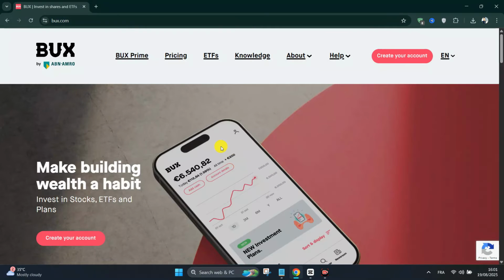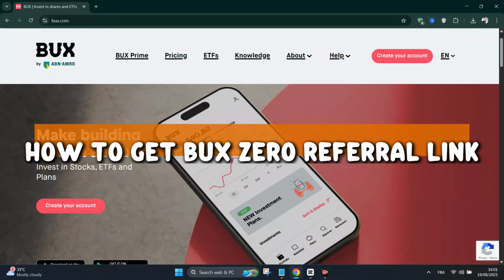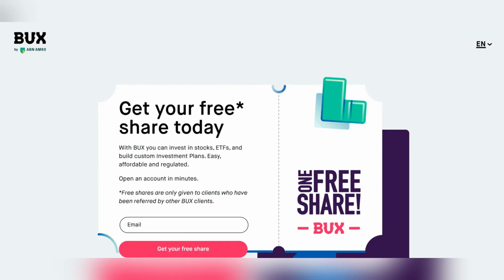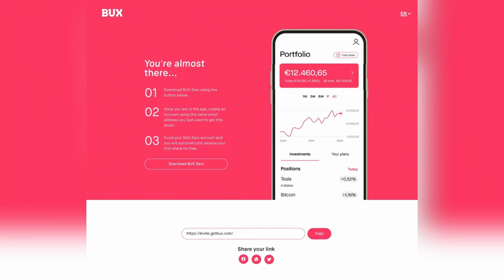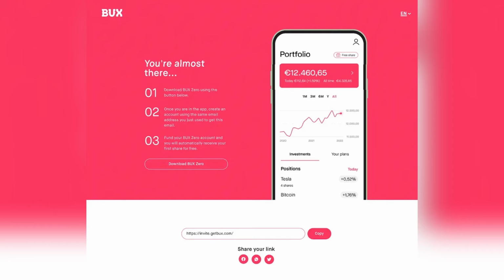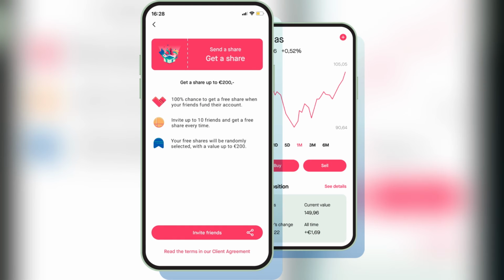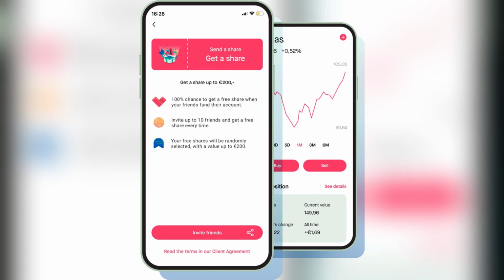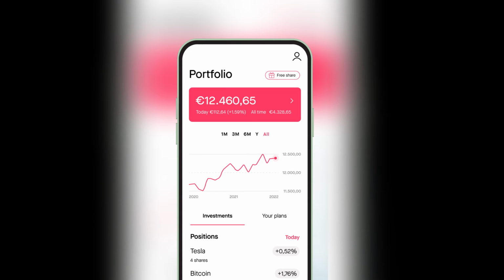How to Get BUX Zero Referral Link (Step by Step 2025)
📱👥 Want to invite friends and earn rewards on BUX Zero? In this video, I’ll show you exactly how to get your BUX Zero referral link and start sharing it.

✨ In this tutorial you’ll learn:
✅ How to access the referral section in the BUX Zero app 📲
✅ How to copy your unique referral link 🔗
✅ How to share it with friends & family 👥
✅ How the BUX Zero referral rewards work 💵
✅ Tips to maximize your referral bonuses 🚀

💡 Works on iOS & Android (2025 update).

💬 Have you ever invited a friend on BUX Zero? Drop your experience in the comments!